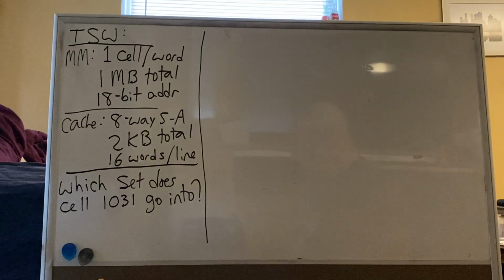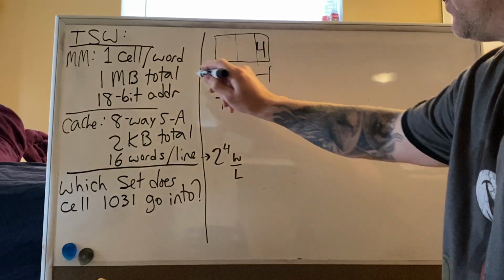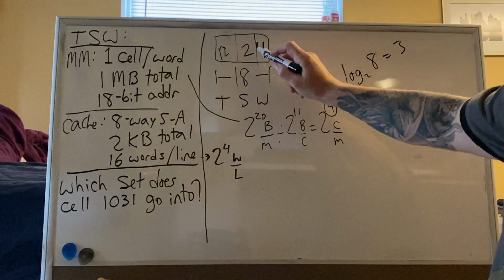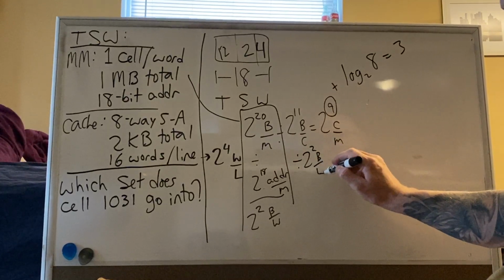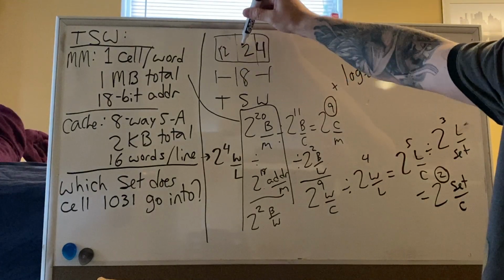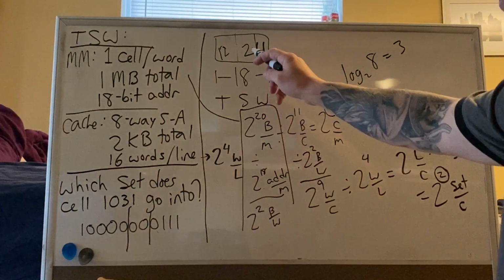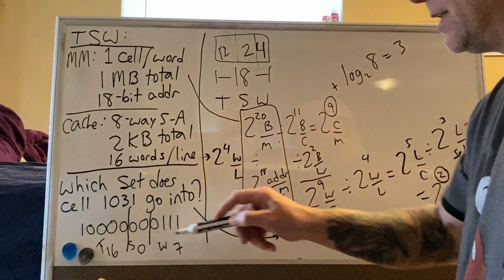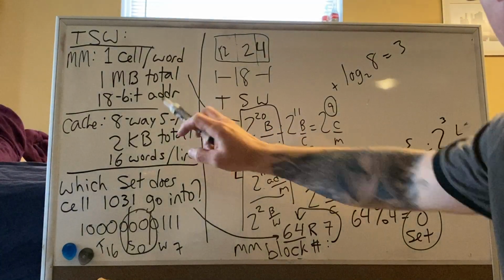architecture SA cache 3